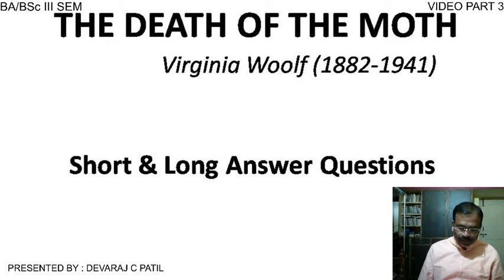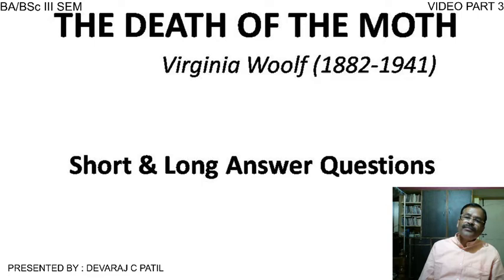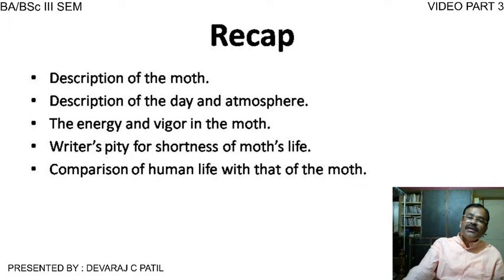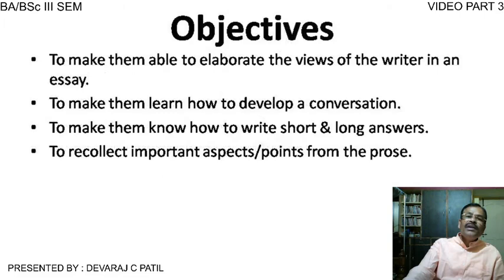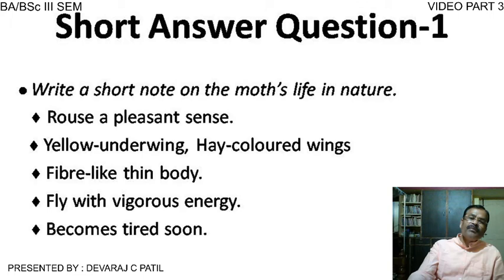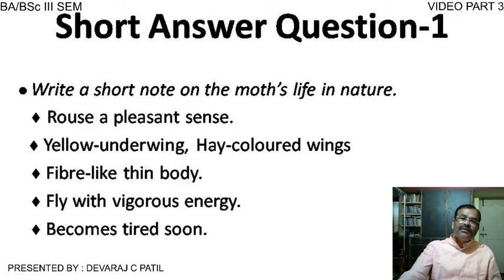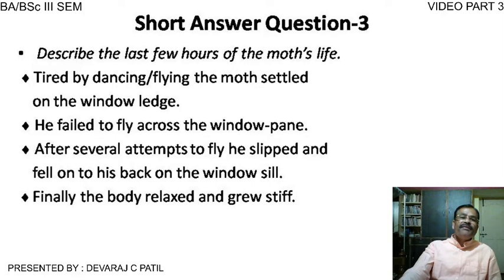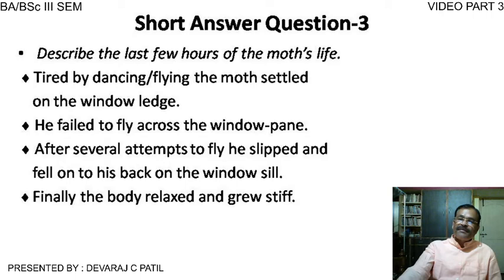SESSION 24 DEATH OF THE MOTH